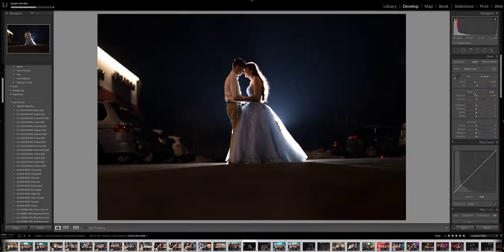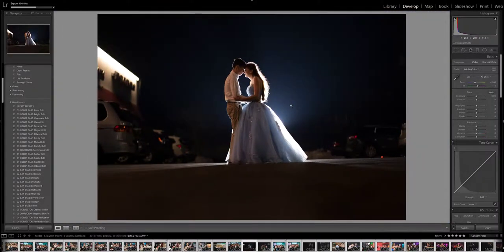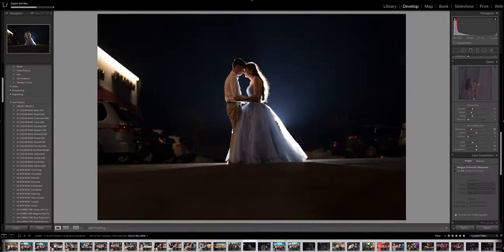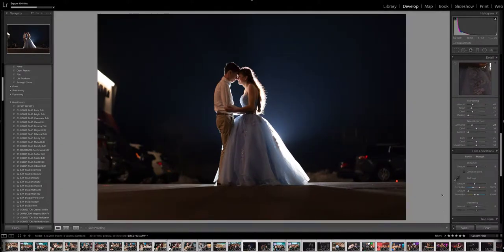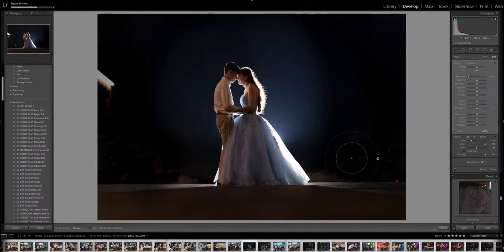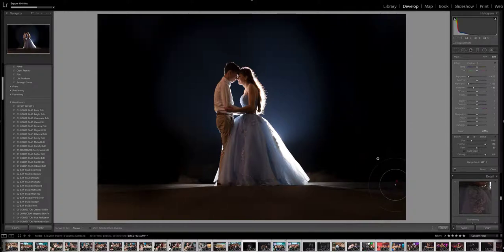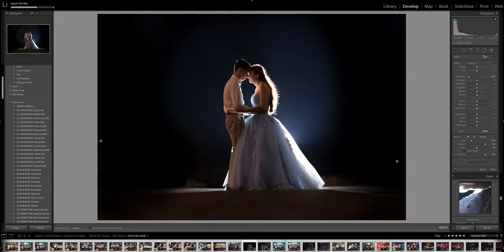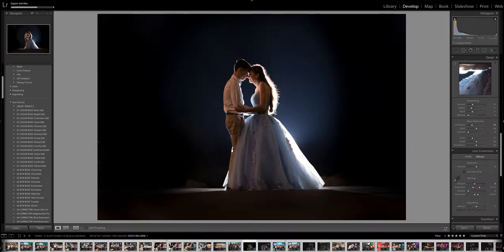How I shot and edited this sweet 16 photo in a parking lot!